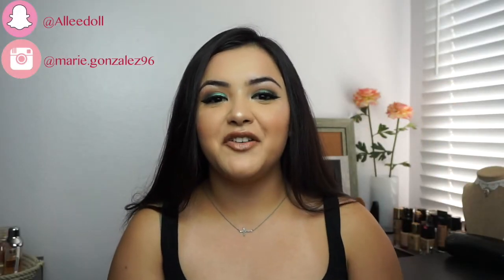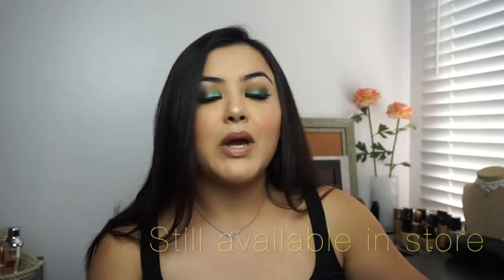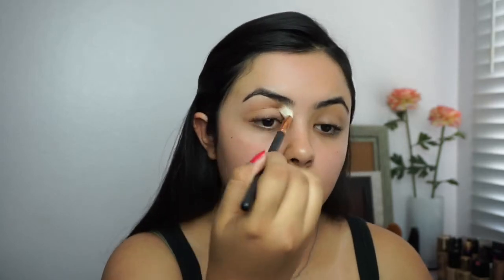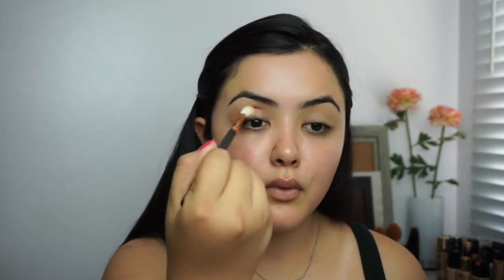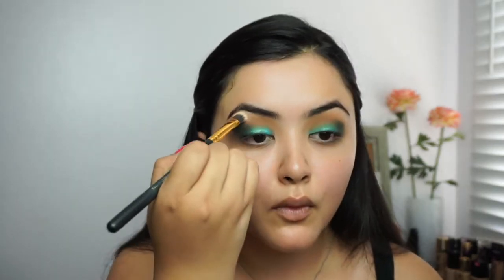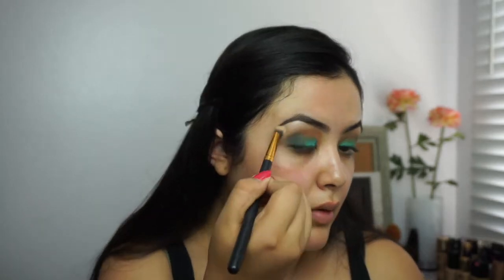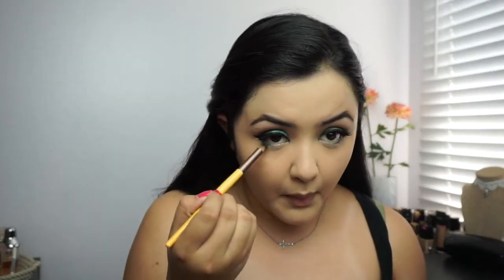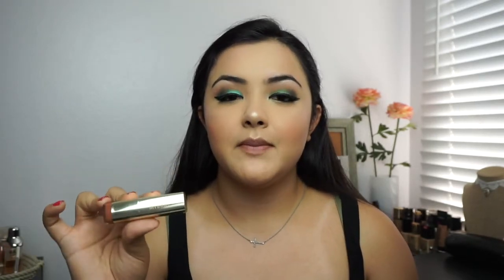TEAL GREEN SMOKEY EYELOOK!!!!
Today's look is on a teal green smoked out eye look. I mostly used eyeshadow colors from the favorite Jaclyn Hill X Morphe Palette. Give this video a 👍🏼thumbs up if you enjoyed it and would like to see more looks like this. I will be posting new videos very shortly, bear with me💛. Leave a comment bellow if you have any request on a look you would like me to do or any fun tags you have for me. XOXO

Products Mentioned|
-Smash box Prime Water
-The Este Edit Pore Vanishing Stick
-Loreal True Match Foundation (W4)
-NYX Dark Circle Concealer Corrector (Medium)
-Anastasia Beverly Hills Concealer (2)
-Channel Loose Powder (Natural)
-Jaclyn Hill X Morphe Palette
-Wet N Wild Color Icon (Brulee)
-Essence Waterproof Eyeliner
-Essence Waterproof Gel Eyeliner
-Maybelline Colossal Mascara
-Ardel Lashes (810)
-ELF Duo Bronzer (St. Lucia)
-Milani Blush (Luminoso)
-Tarte Highlighter (Stunner)
-Milani Lipstick (Bahama Beige)
-Kylie Cosmetics Gloss (Literally)
-Morphe Prep & Set Sprey

Dodo Lashes --- (marie.gonzalez96)
Mink lashes-ONLY $5-$12!!

• Contact the artist:
• F.A.Q:
How to use music